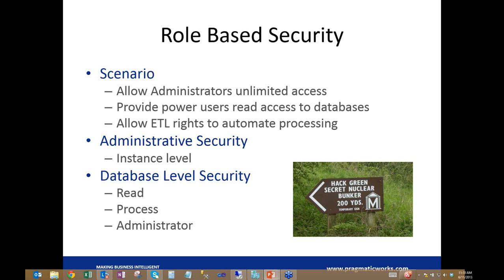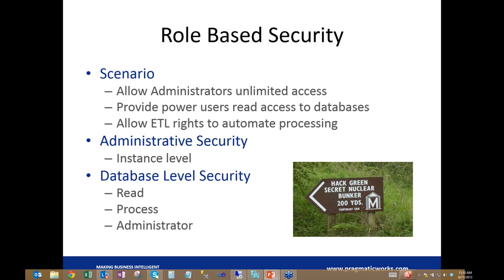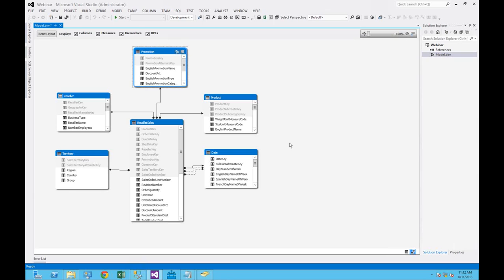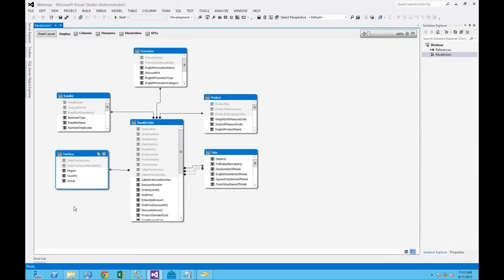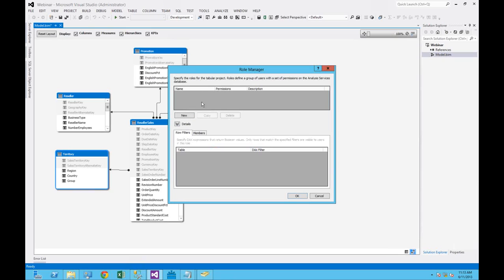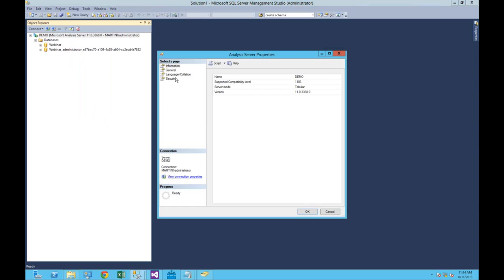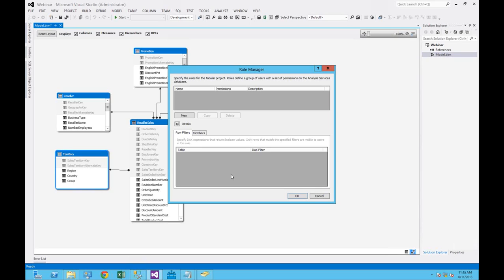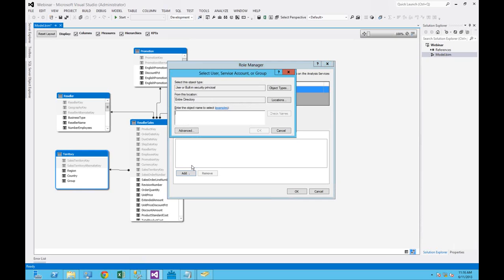Exploring SSAS Tabular Security Features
Security may not be at the top of the list of what BI developers think about when starting to developing an SSAS Tabular solution, but I'll bet it's a top priority of your Management team with all the valuable insights you've made available in your solution at stake! In this session we'll start off by understanding how roles are implemented to restrict permissions. We will then move on to basic and advanced data security features that can allow a user to only see a specific subsets of data. We'll finish up by walking through several options for testing the security model.